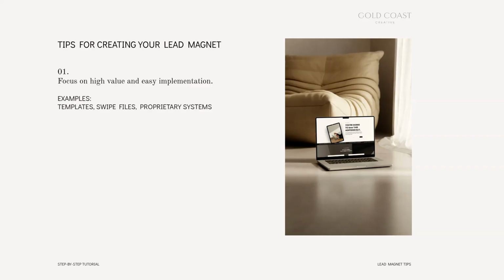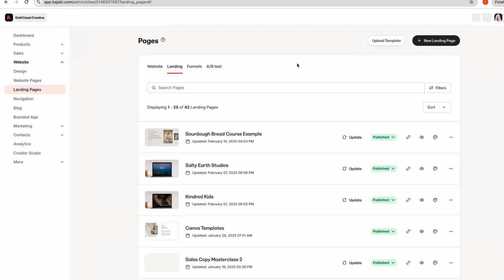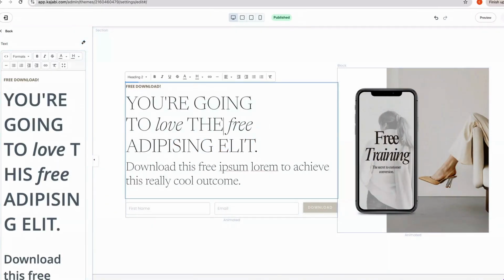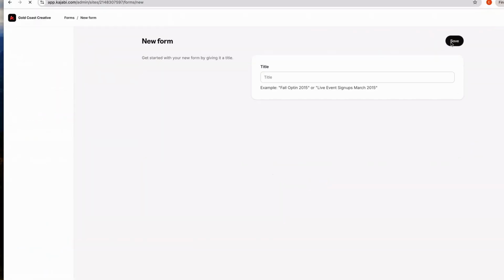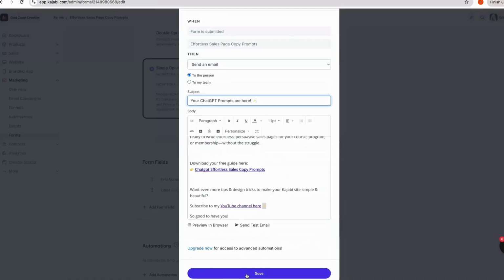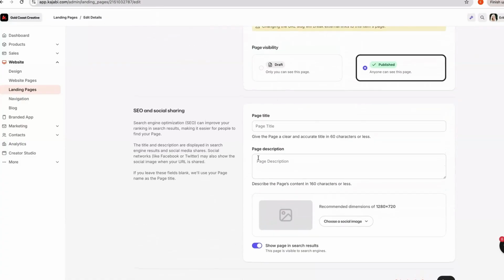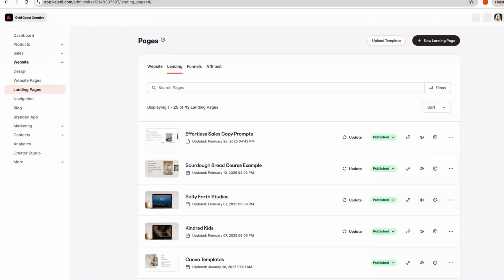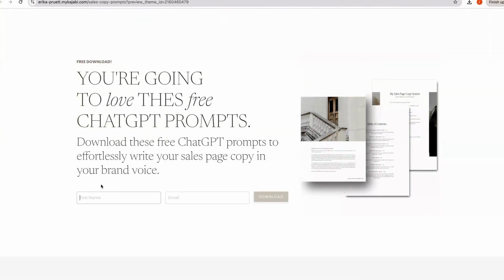How to Set Up Lead Magnet Funnel In Kajabi (STEP-BY-STEP tutorial)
Want to grow your email list and capture leads on autopilot? In this Kajabi lead magnet funnel tutorial, I’ll show you how to create a lead magnet in Kajabi step by step. You’ll learn Kajabi landing page tutorial tips, Kajabi email automation, and Kajabi lead generation strategies to set up lead magnet Kajabi the easy way. Perfect for Kajabi tutorial for beginners or pros looking for Kajabi freebie setup, Kajabi email list building, and Kajabi opt in tutorial tricks. Watch to see how Kajabi marketing funnel and Kajabi sales funnel setup can boost your business with Kajabi web design tips and Kajabi template customization.

🎞️ What's in this video:
0:00 Intro: Why use a lead magnet funnel
0:30 How to choose the right lead magnet
1:20 Tips for creating high-value freebies
2:00 Setting up your landing page in Kajabi
2:50 Uploading and customizing your template
4:00 Adding images and mockups (bonus GIF trick)
5:00 Connecting and creating your form
6:00 Setting up email automations + delivery email
7:00 Adding tags for segmentation
8:00 Customizing SEO settings and URL
9:00 Creating a thank you page in Kajabi
10:30 Connecting thank you page to your funnel
11:20 Testing and previewing your funnel
11:50 Recap + next video (designer icons tutorial)

goldcoastcreative.co